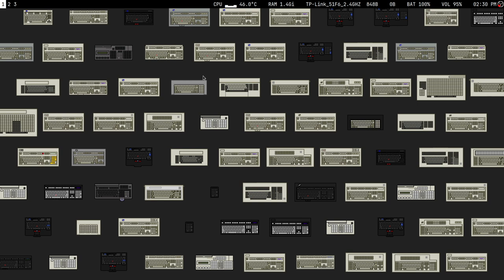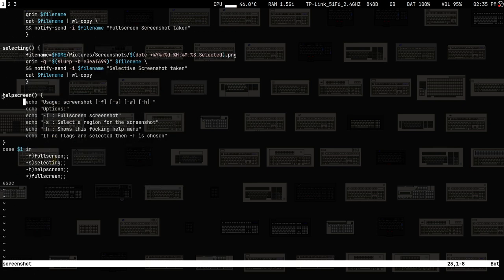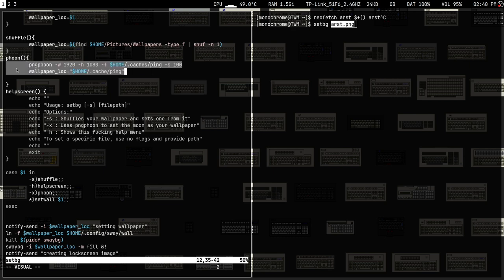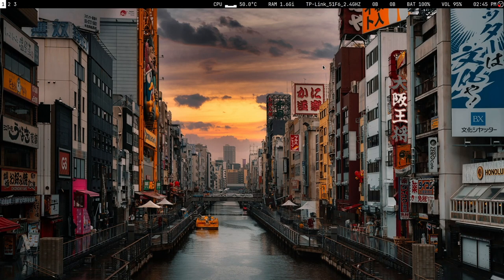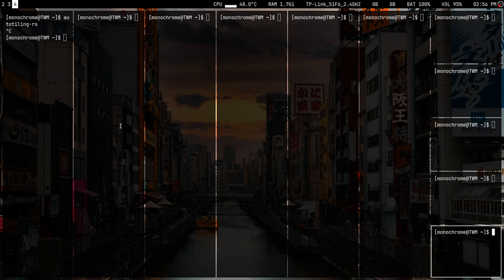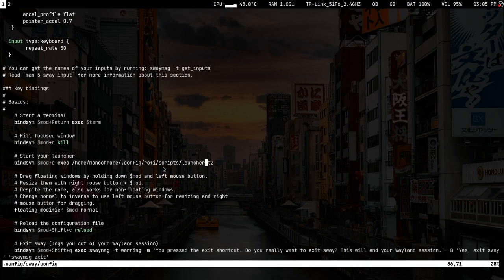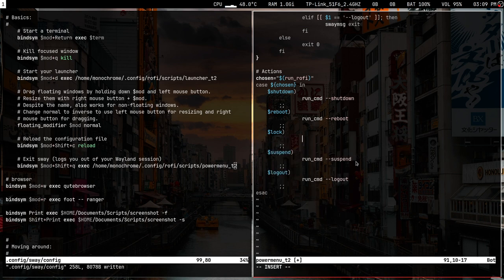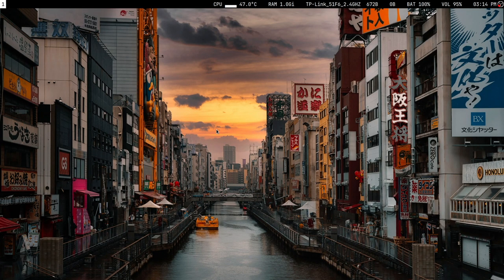TWM part 5 (finalé): taking screenshots, setting wallpapers, squashing bugs and crashing sway